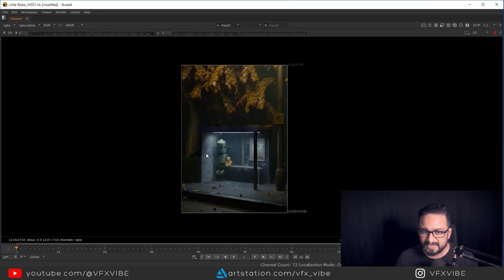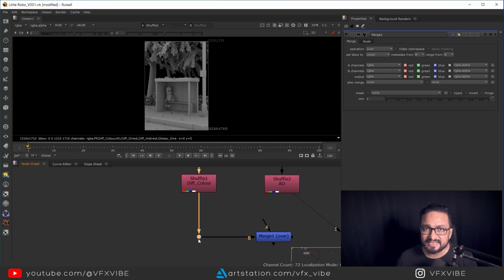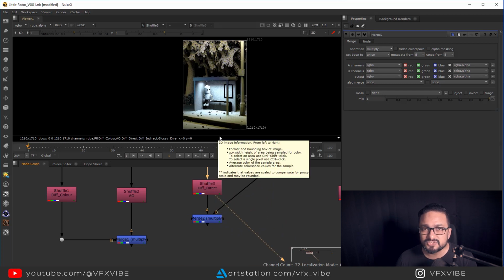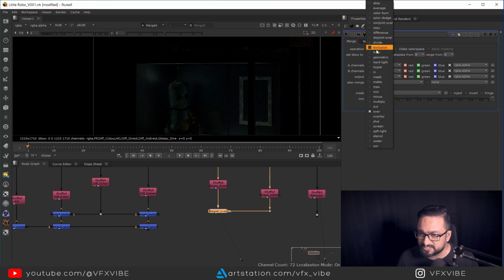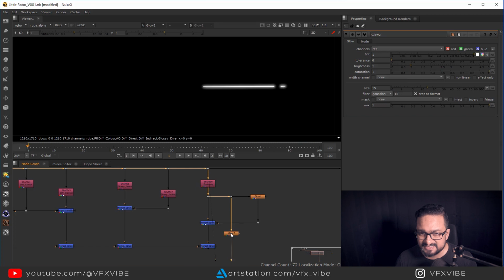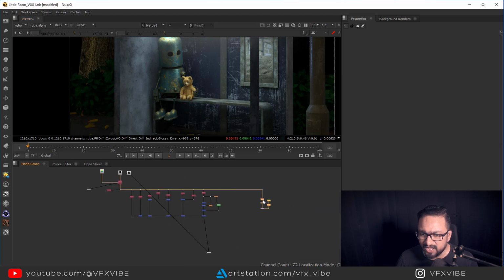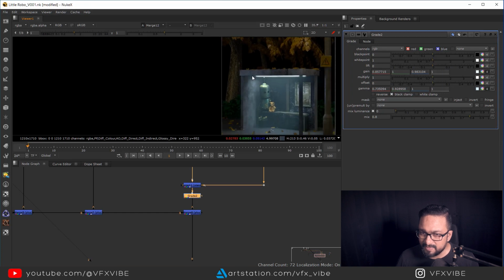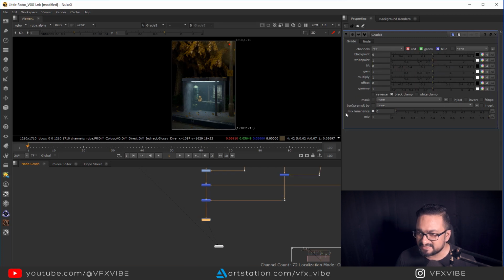HOW TO START PASSES COMPOSITING IN NUKE | VFX VIBE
Hey everyone,
As per your request, I am uploading full  video of Render passes compositing.
Render passes compositing is a technique to combine different layers to produce one final output. In this exercise, i have used raw light render pass and showed a way to composite it.

Artstation:-